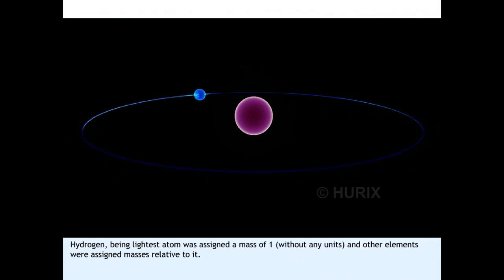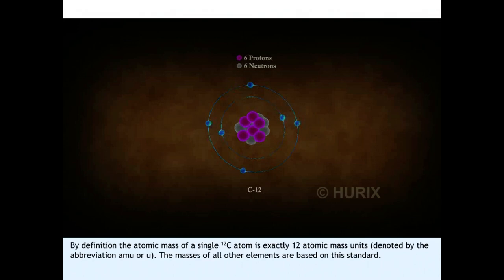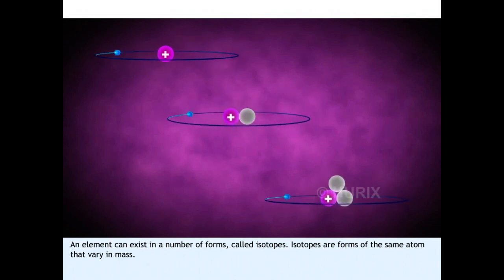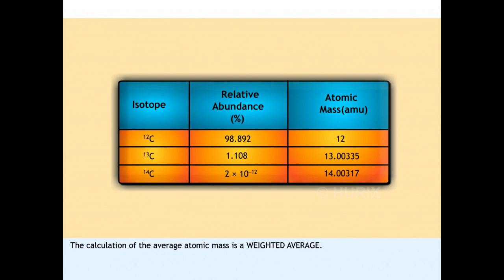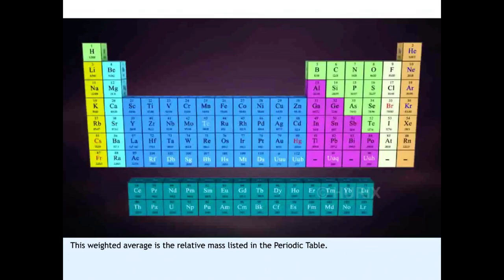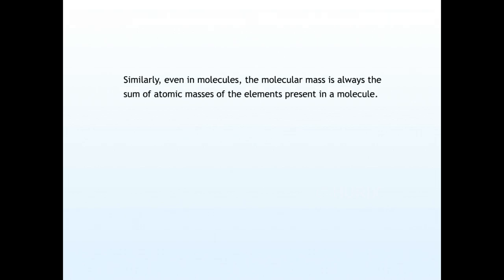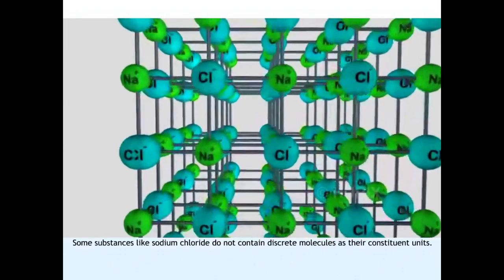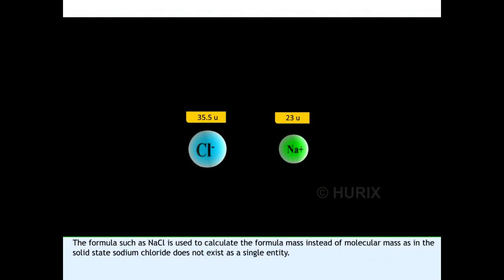ATOMIC MASS (Animated) || SOME BASIC CONCEPTS OF CHEMISTRY 06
LECTURE : 06